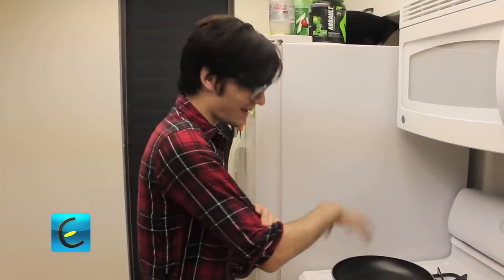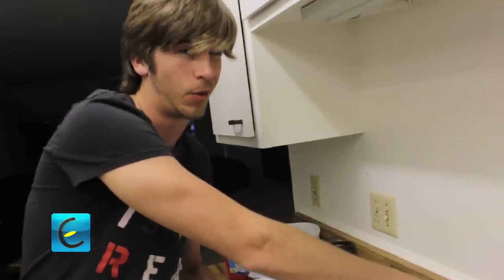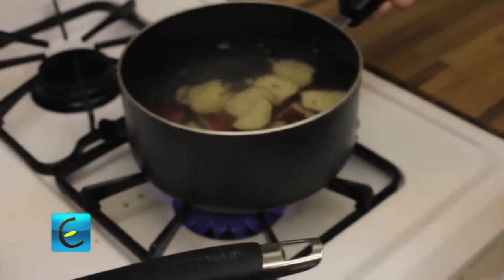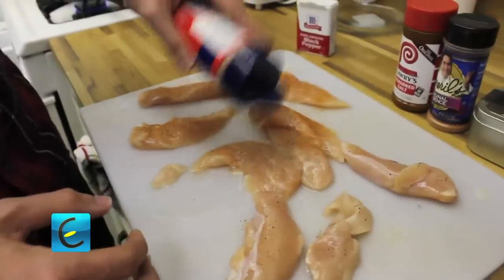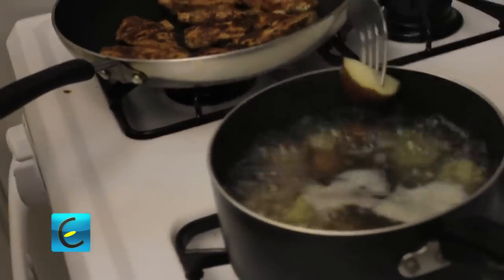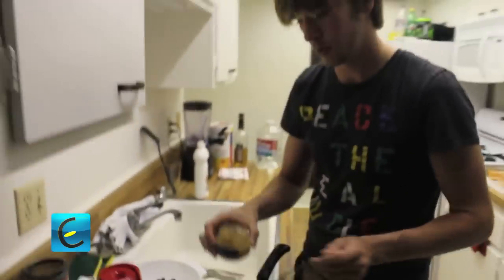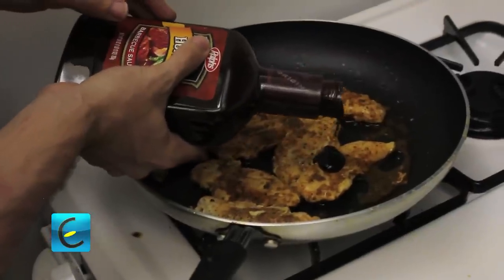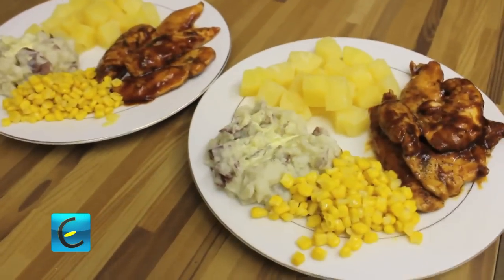Cooking Corner with Cyr and Cloyd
You wanna cook? We'll teach you how!